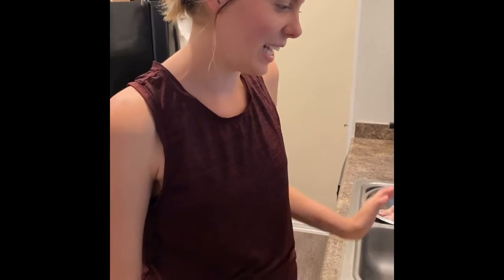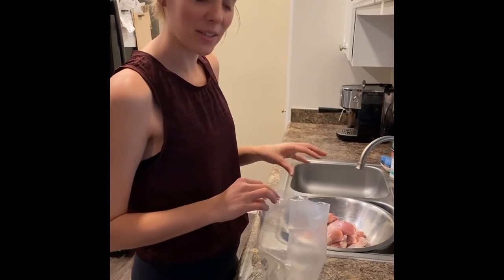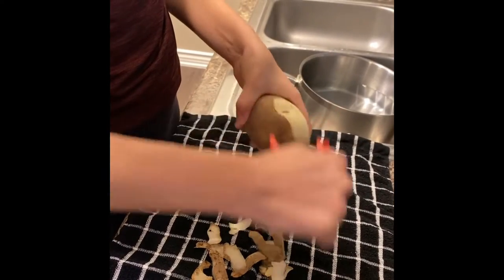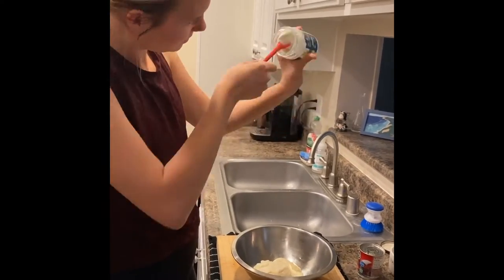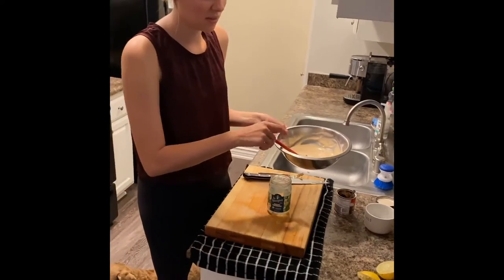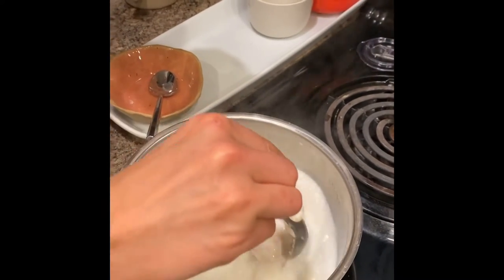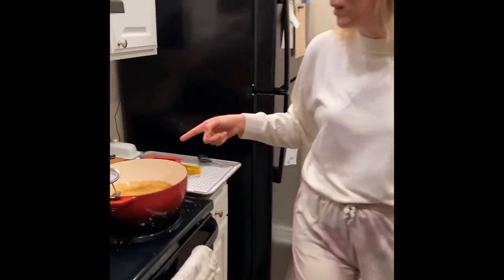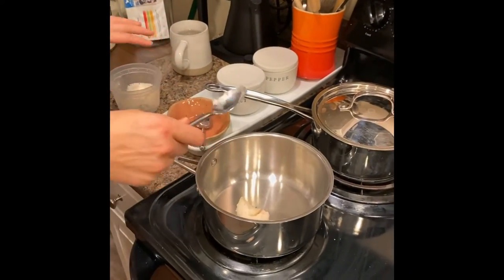Gluten Free Fried Chicken, Bacon Fat Mashed Potatoes & Chipotle Corn